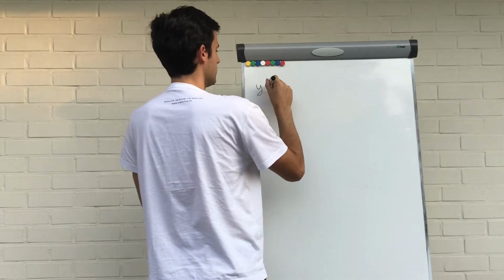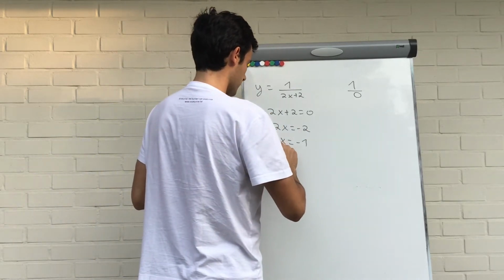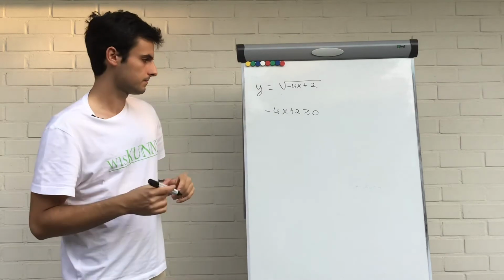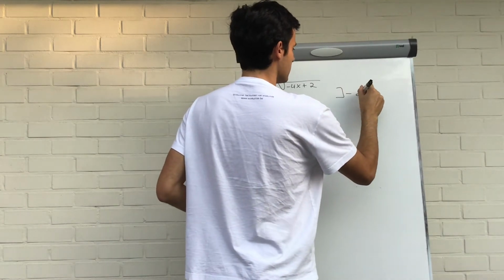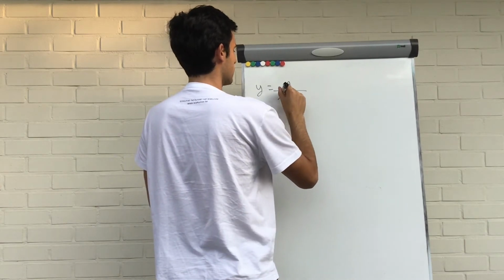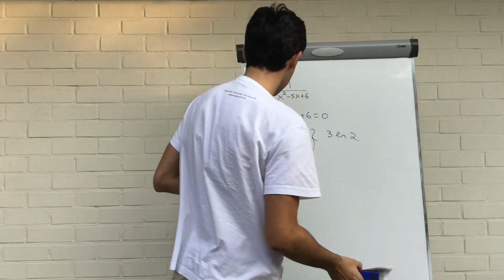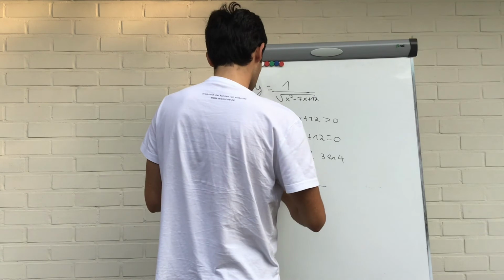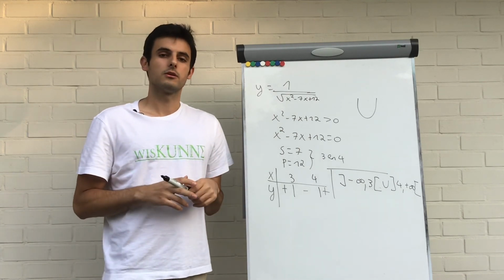How to calculate the domain of a function without the graph?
In this video we calculate the domain of functions. We solve four exercises. There are two exercises where we calculate the domain of a function with a fraction in it, the other two functions are with square roots.